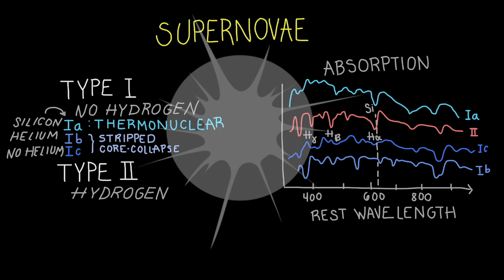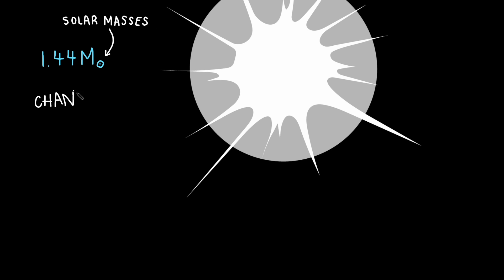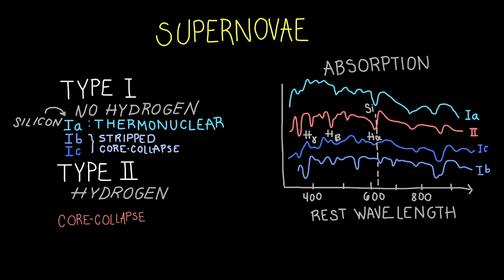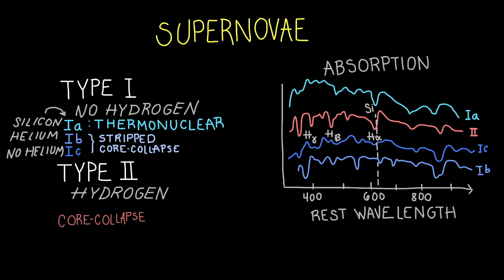Supernovae: Type Ia, Type II, and Other Supernovae Personalities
What's the difference between type A and type B personalities? Silicon.

WARNING: the into/outro audio is a bit too loud in this video. I apologize for accidentally damaging anyone's eardrums. It will be corrected before the next video. Perhaps it is time to change the song too?  Let me know if you have any recommendations :).

0:00 Intro
0:24 Types
0:53 II
2:38 Ia
3:48 Ib and Ic
4:48 Where?

Sources:
--JILA, ASTR 3730
-Carroll, Bradley W. and Ostlie, Dale A., An Introduction to Modern Astrophysics, 2nd Ed., Pearson Eduction, Inc. , 2007.